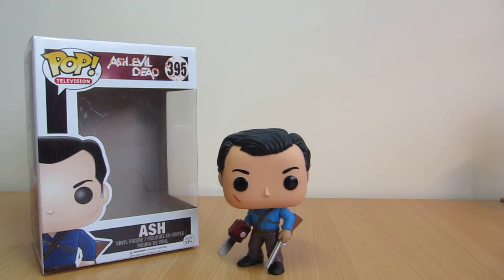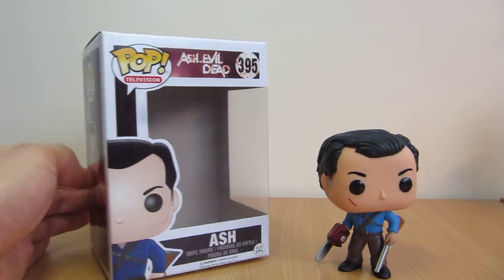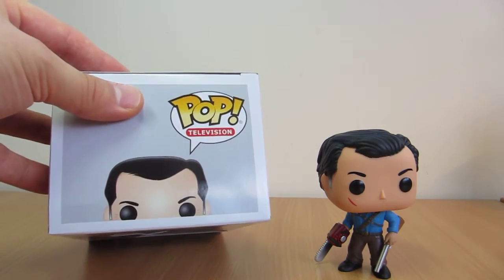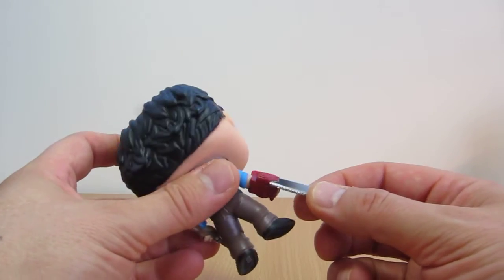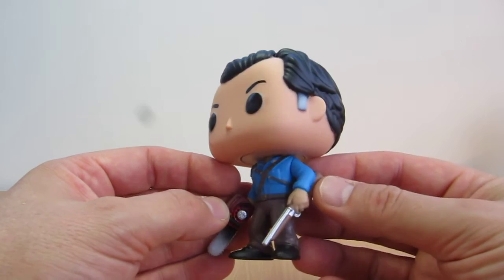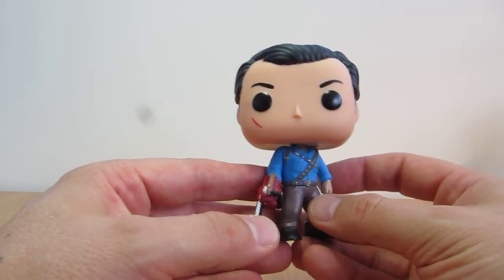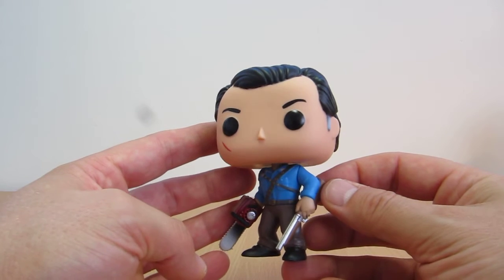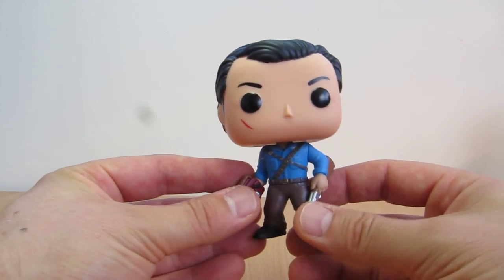Funko POP! Television Ash vs Evil Dead Ash Toy Action Figure Review